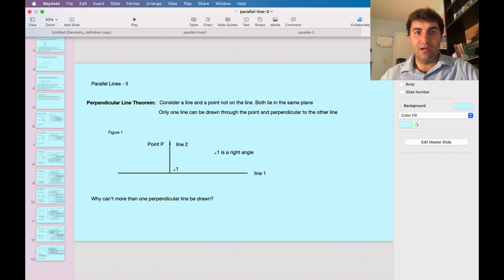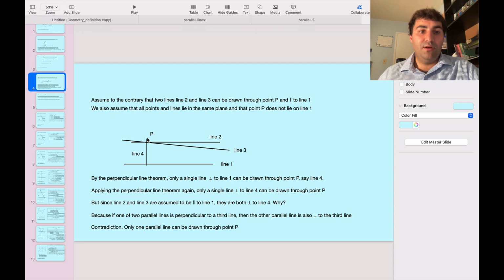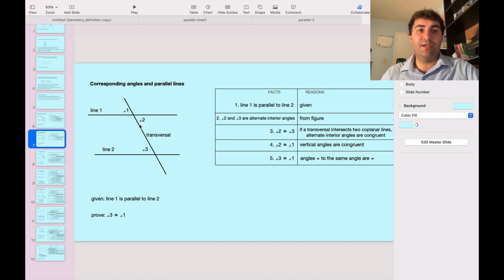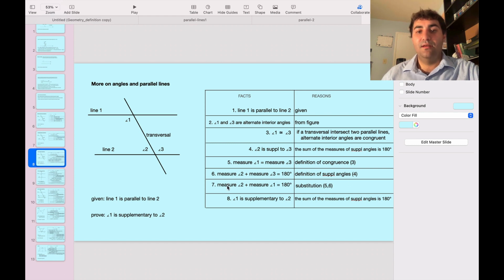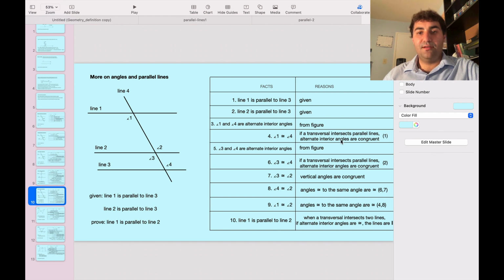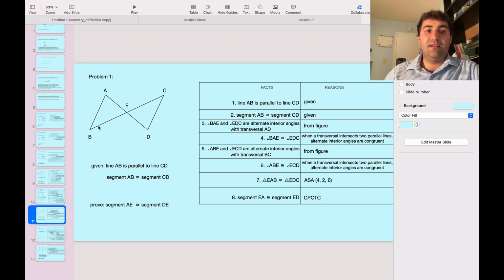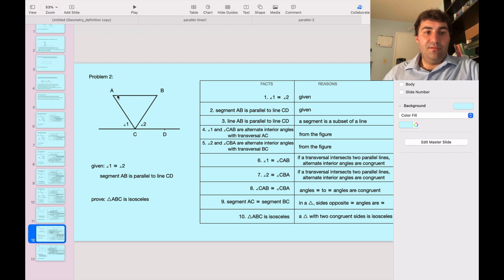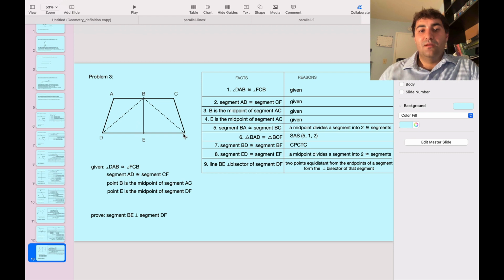Geometry: Parallel Lines - II